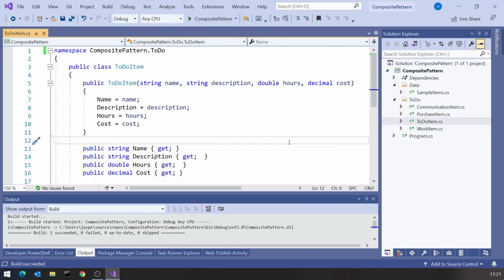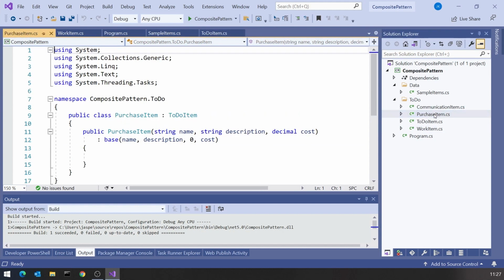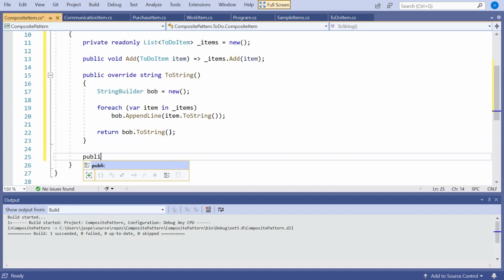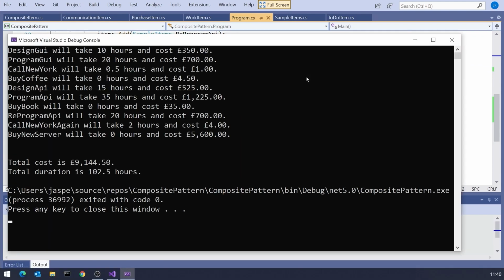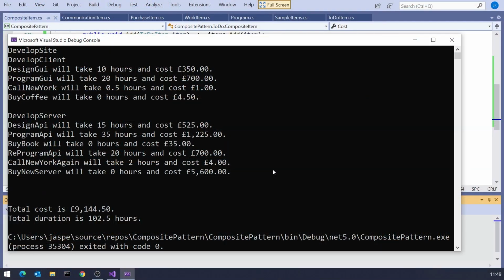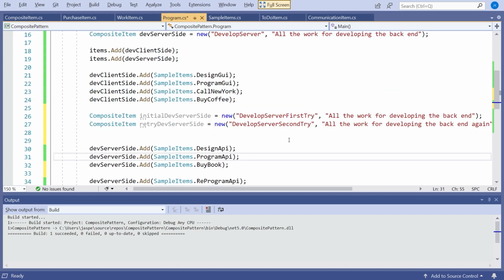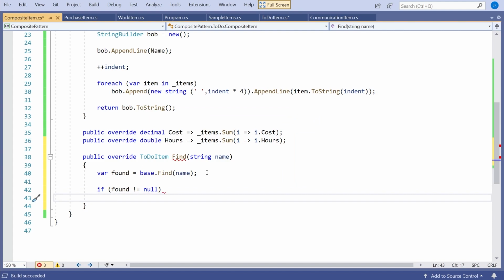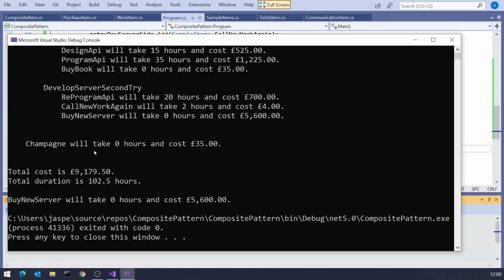The Composite Pattern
What's the difference between a tree, a trunk, a branch, a twig and a leaf? With the Composite Pattern, very little.